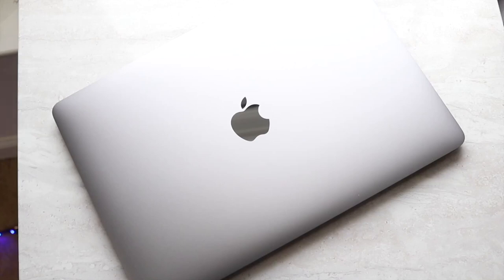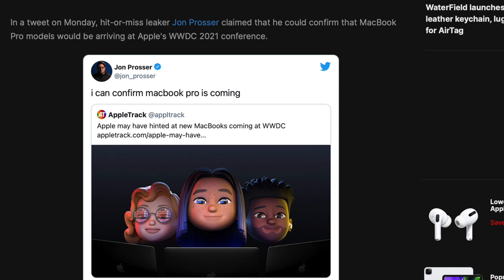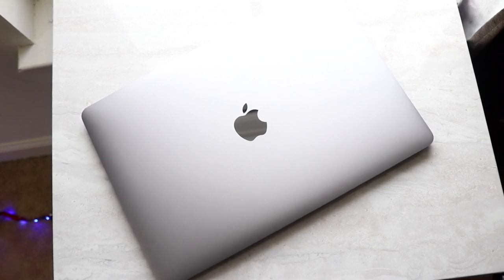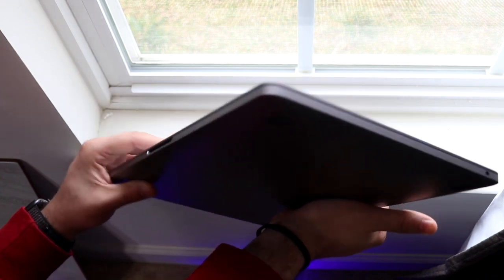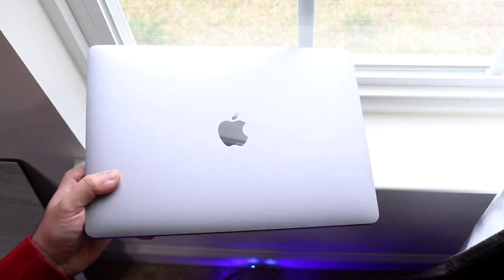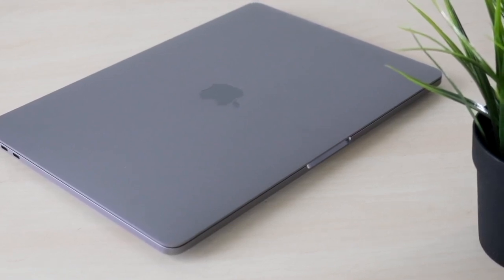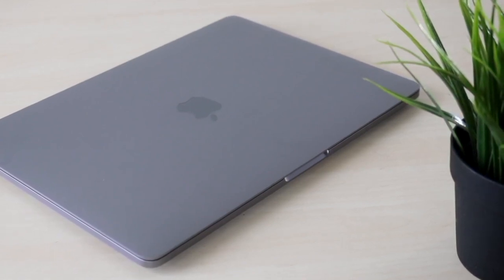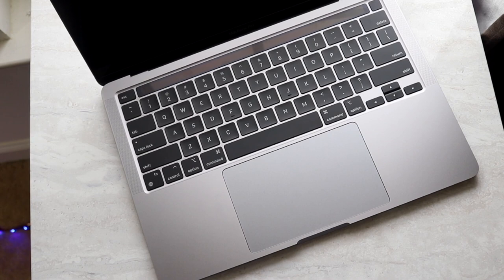NEW MACBOOKS ARE COMING!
New MacBooks should be coming out very soon, possibly at WWDC!